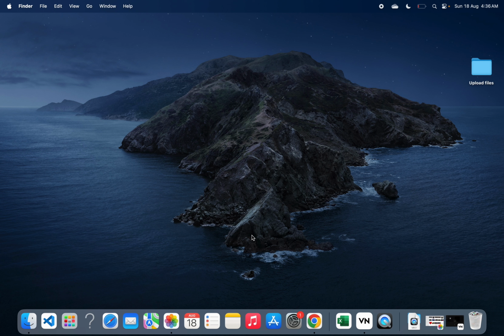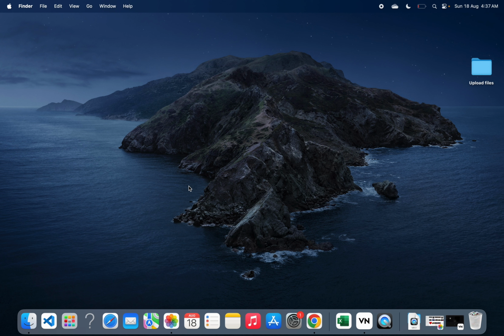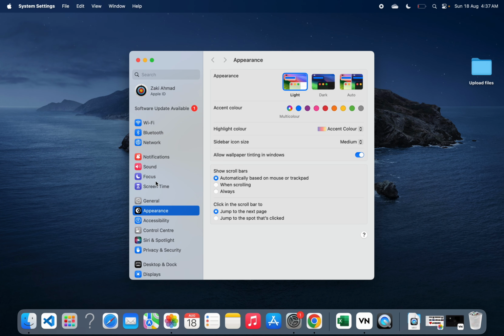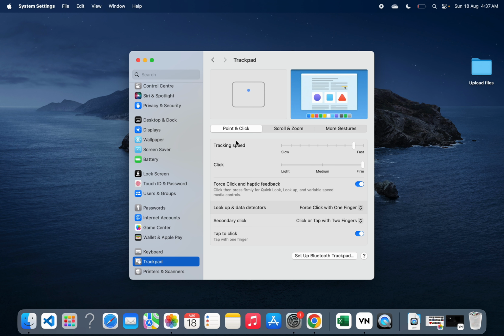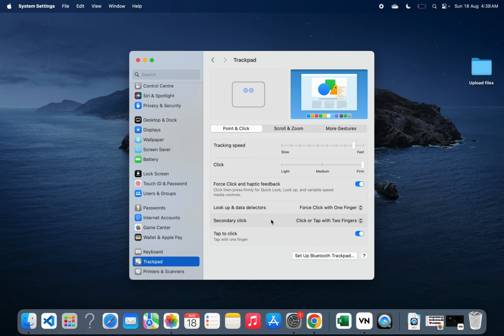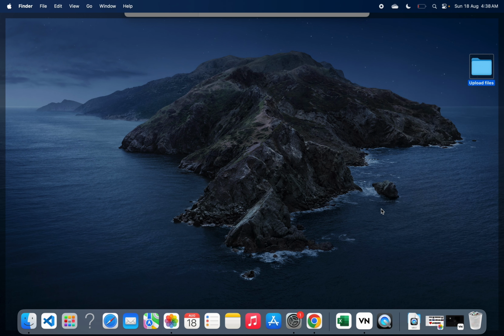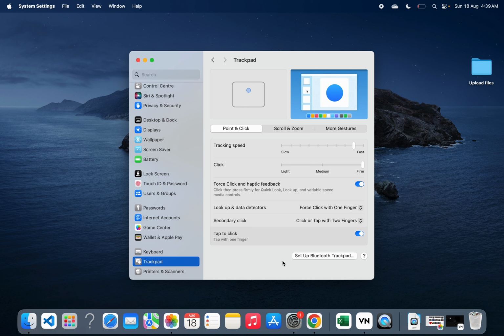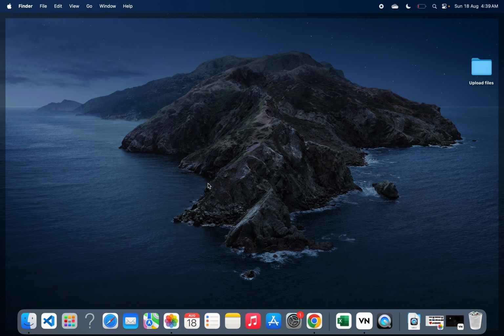"How to Enable Right-Click on Your MacBook | Quick & Easy Guide"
Struggling to enable right-click on your MacBook's trackpad? This step-by-step tutorial will show you how to quickly activate right-click functionality on macOS, so you can access context menus and shortcuts just like you would on any other device.

In this video, we’ll cover:

How to open System Settings
Enabling Secondary Click in the Trackpad settings
Choosing between two-finger tap or corner clicks
Adjusting trackpad sensitivity for a smoother experience
After watching, you’ll be able to right-click like a pro!